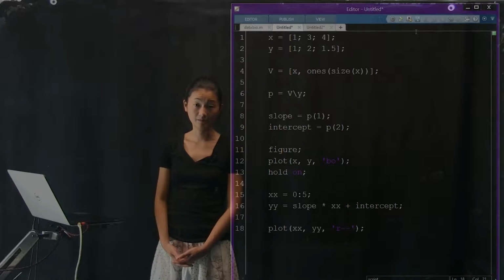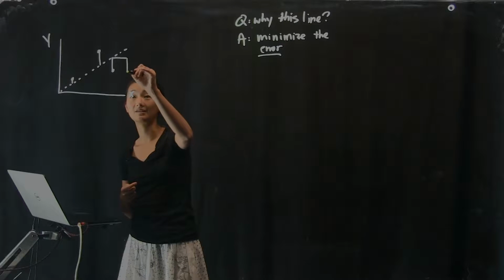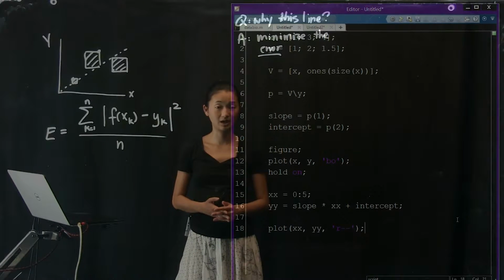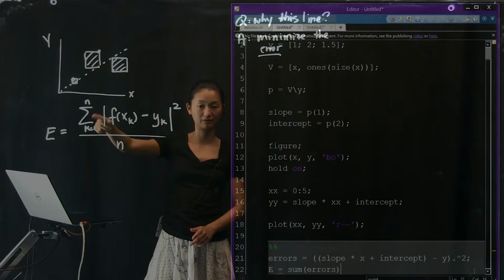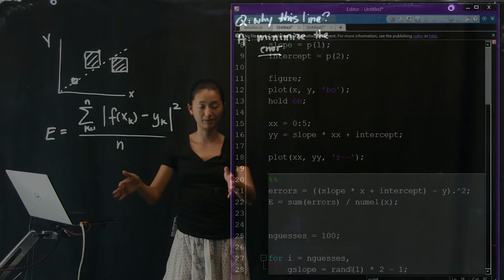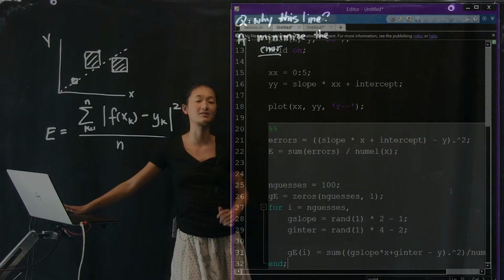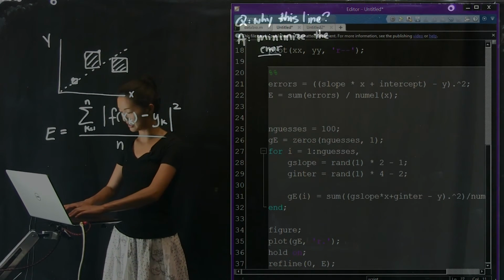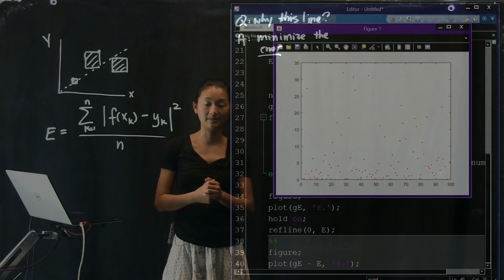Regression: Linear Regression, Part 4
Regression: Linear Regression
Part 4

Instructors:
Nathan Kutz: faculty.washington.edu/kutz
Bing Brunton: faculty.washington.edu/bbrunton
Steve Brunton: faculty.washington.edu/sbrunton